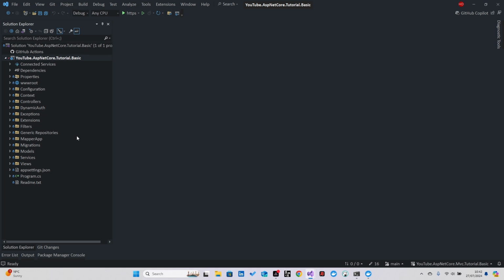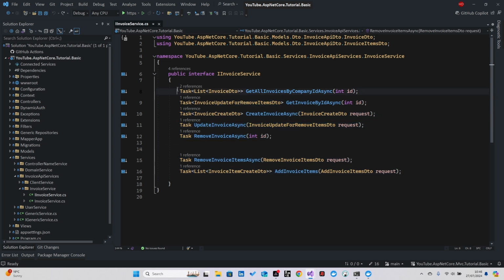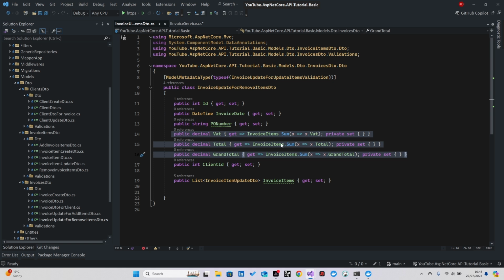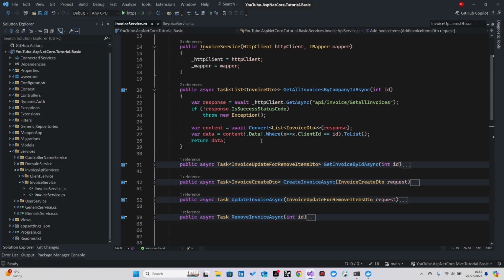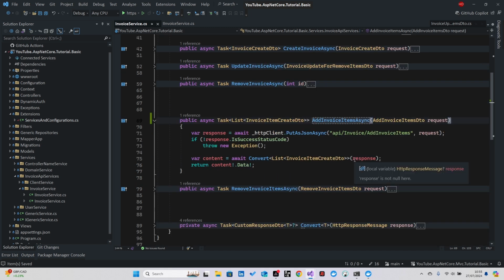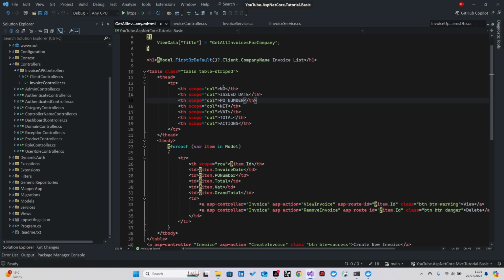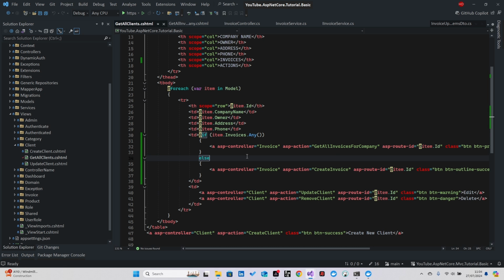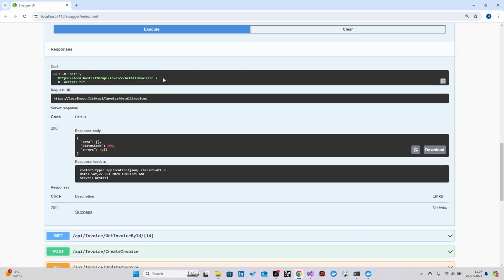ASP.NET CORE API CONSUMER | Model - Service - Controller - View | Invoice Entity #3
🔍 Video Description:
Welcome to the second video of the "ASP.NET CORE API CONSUMER | Massive Basic Tutorial From Zero to Master" playlist! In this tutorial, we'll dive deep into creating and integrating the Model, Service, Controller, and View components within an ASP.NET Core API Consumer application. This video is designed to provide a comprehensive understanding of how to structure and develop each layer for effective API consumption.

📌 Key Topics Covered:
Model Creation: Defining data models for API interaction.
Service Layer: Implementing service classes to handle business logic.
Controller Development: Creating controllers to manage API requests and responses.
View Integration: Building views to display data retrieved from APIs.

Learn the foundational components of an ASP.NET Core API Consumer application.
Understand the role of each layer (Model, Service, Controller, View) in the application architecture.
Follow step-by-step coding examples to build a functional API Consumer.
Enhance your skills in API integration and MVC pattern implementation.

Happy coding! 🚀💻